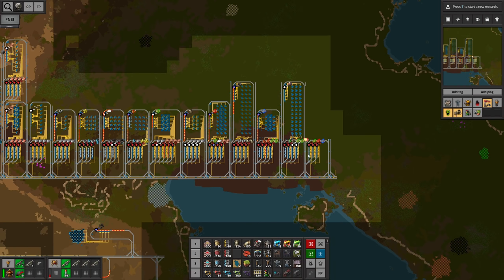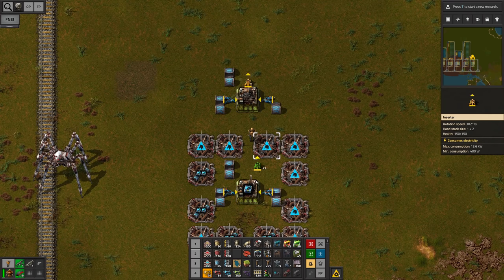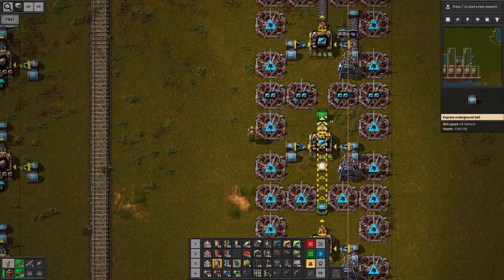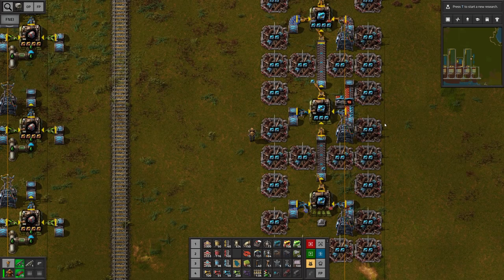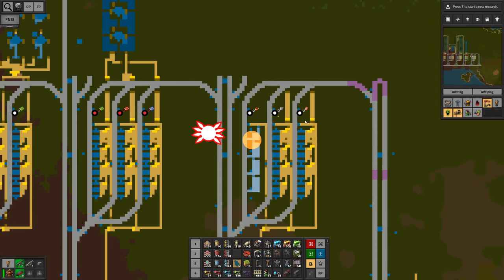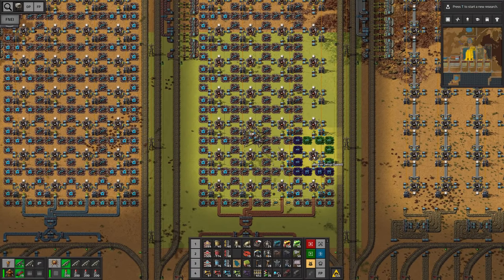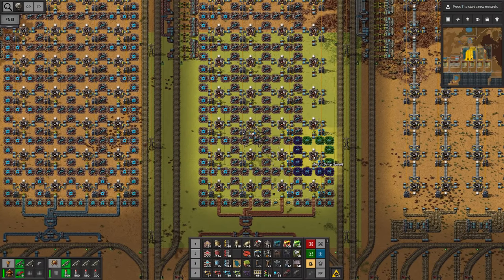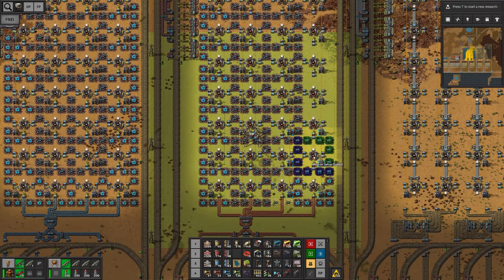SOLAR MIGHT - Factorio: Ep. #17 - Guide & Let's Play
Hello everyone!
Today, we're building everything necessary to mass-produce solar panels, batteries and beacons. Hope you enjoy!:)